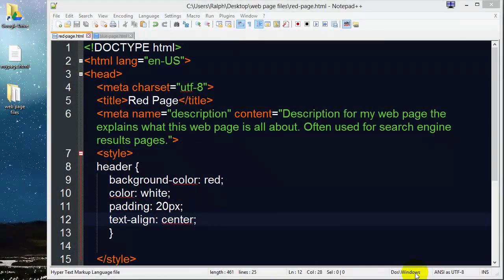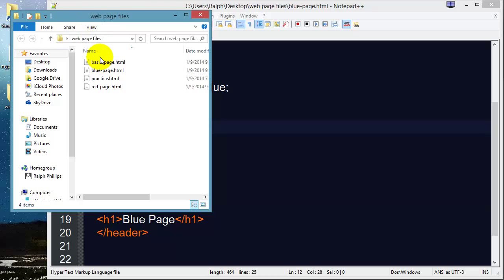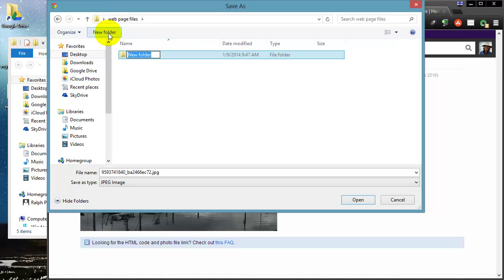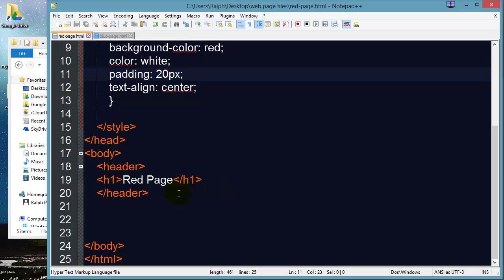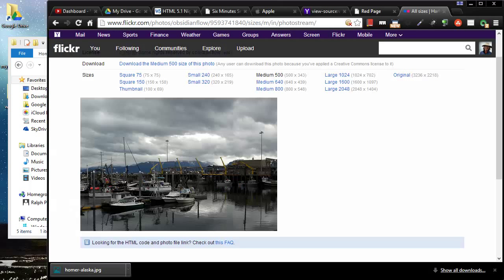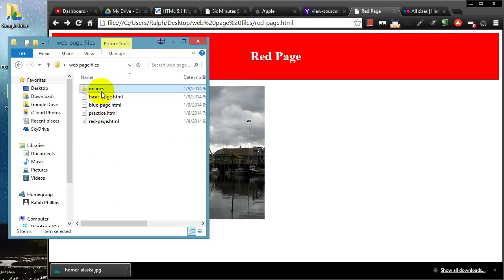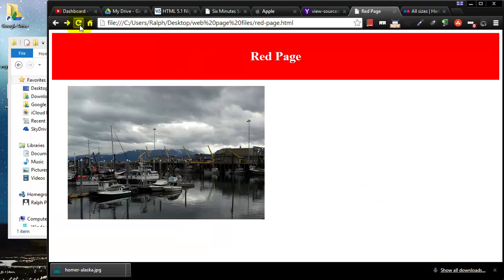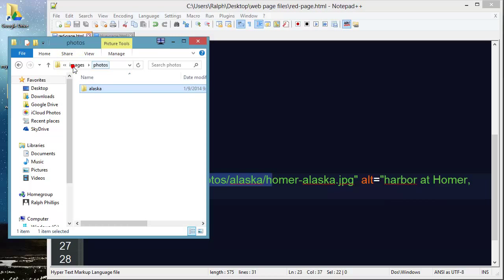Practice Good File Management for Your Web Site